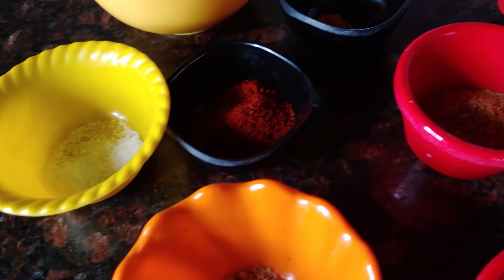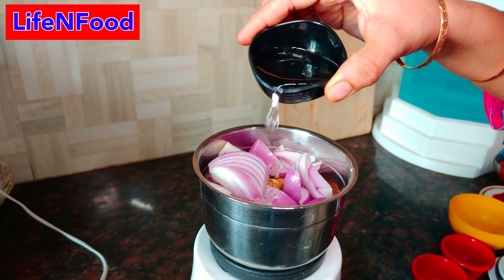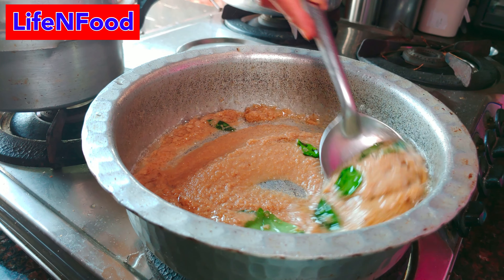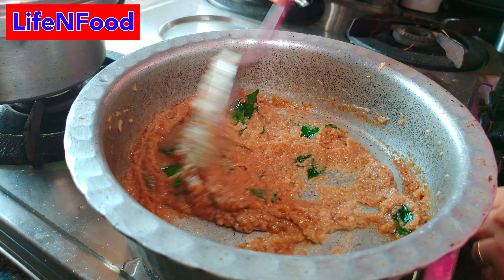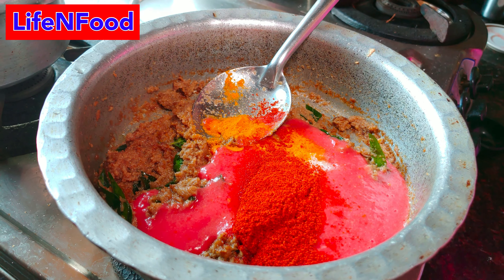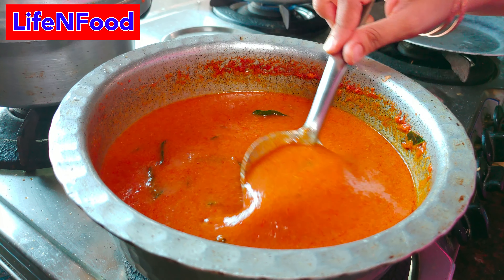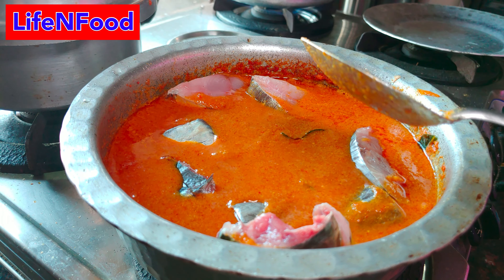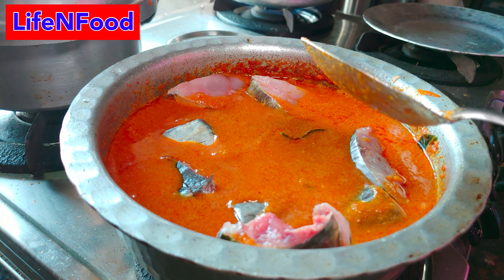Konkan Fish Gravy by LifeNFood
​@Life N Food

Apple Vinegar for Digestion & More
Grill Pan

My Camera Kit:

Smartphone: LG v40